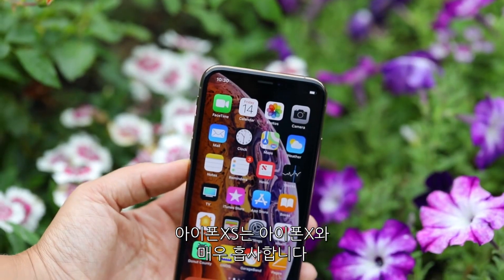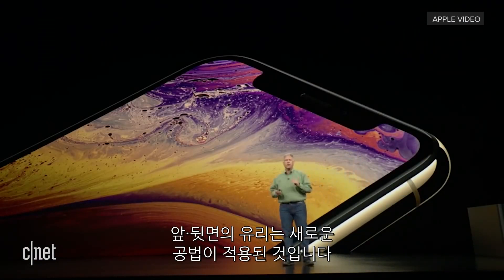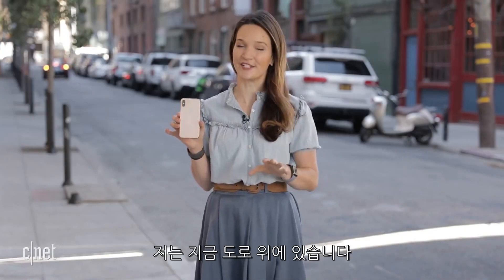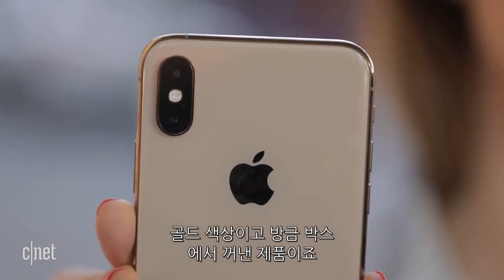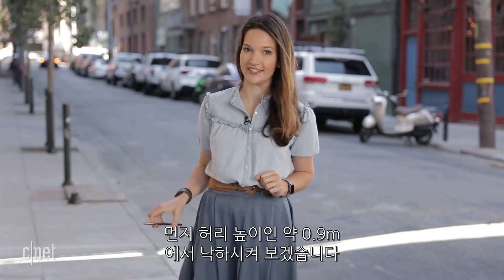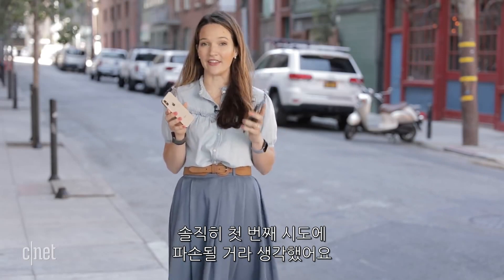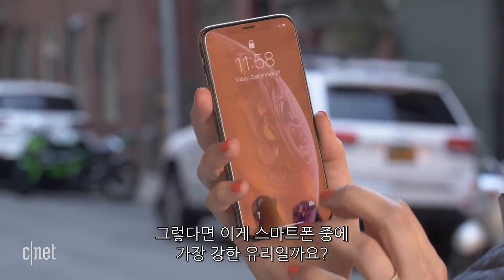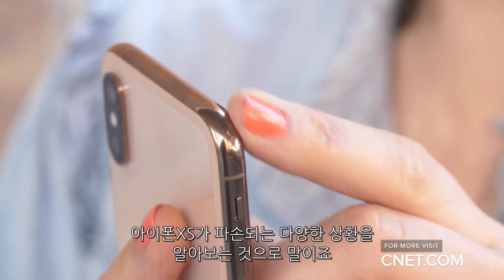“케이스 안 껴도 괜찮을까?” 아이폰XS 자유낙하 테스트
애플 아이폰XS는 다양한 기능과 대폭 향상된 내구성으로 출시 전부터 주목을 받아왔다. 특히 아이폰XS의 앞·뒷면에는 아이폰X에 사용된 ‘고릴라 글래스5’보다 2배 더 강한 내구성을 가진 ‘고릴라 글래스6’가 장착되었다. 존 베인 코닝 고릴라 글래스 부사장에 따르면, 고릴라 글래스 6는 수차례의 낙하에도 충격을 견딜 수 있도록 개발됐다.

씨넷닷컴은 작년 아이폰X의 내구성을 확인하기 위해 낙하 테스트를 진행했는데 액정이 파손되고 뒷면유리 깨지는 결과가 나왔다. 이번에도 동일한 조건으로 진행한 아이폰XS 낙하 테스트의 결과를 영상을 통해 확인해보자.